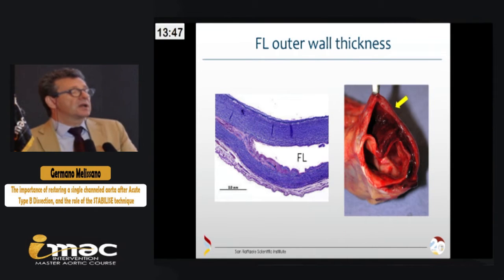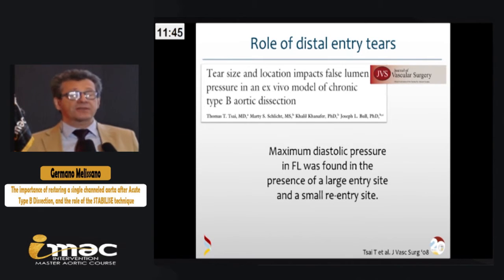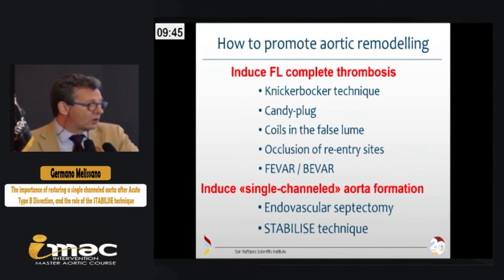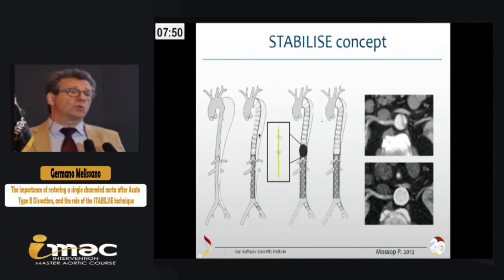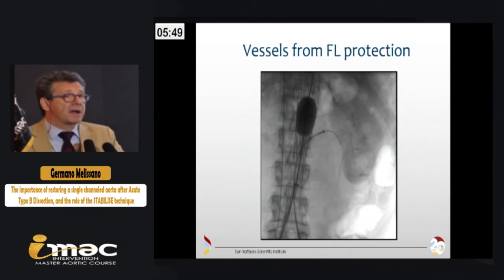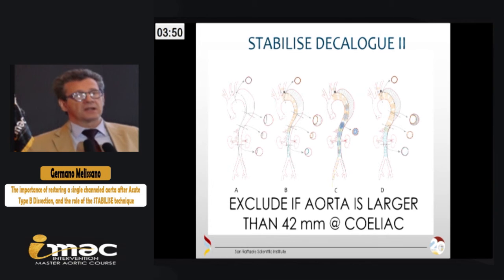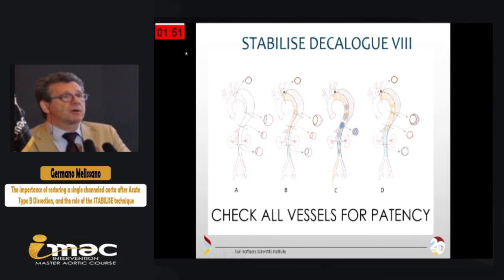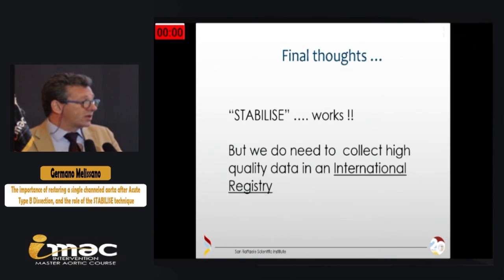IMAC 2019 - Day 3 - Session 2 - Prof. Germano Melissano - "A"